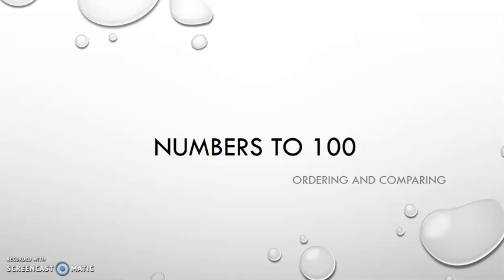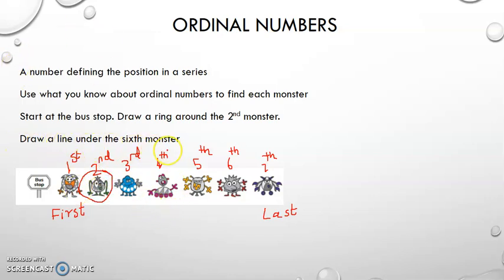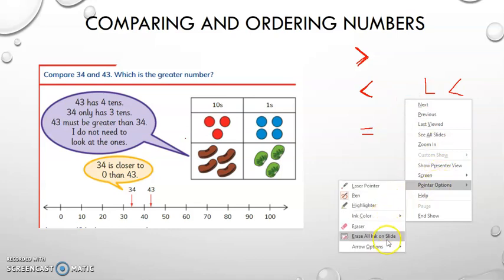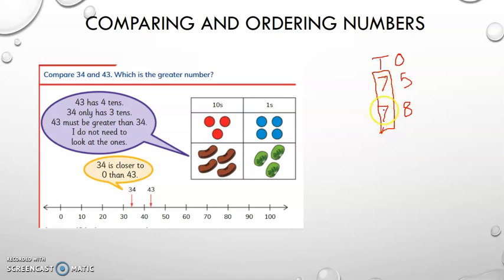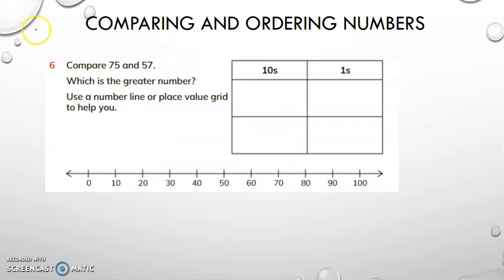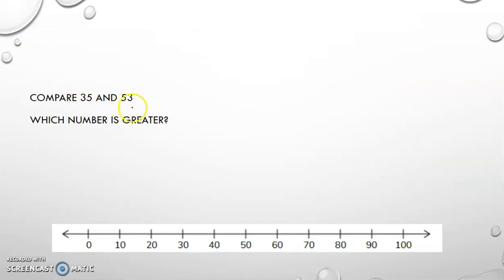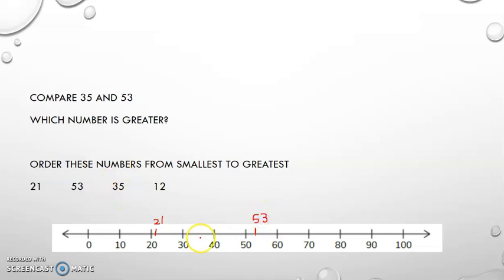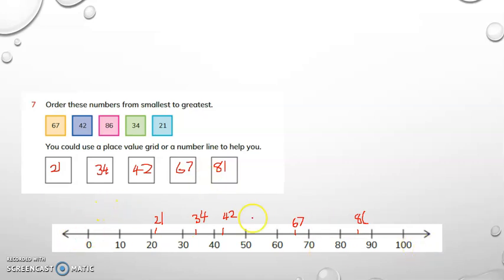Comparing and ordering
The contents of this video is taken fro Cambridge Primary Mathematics Learner's book and workbook 2